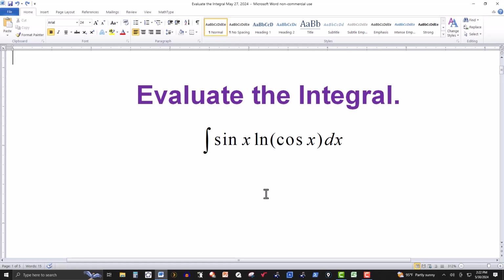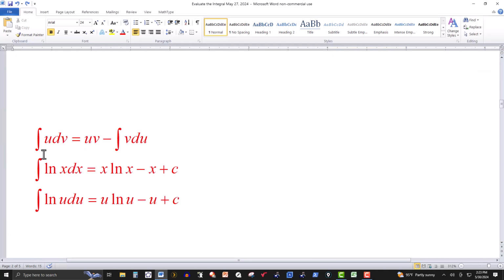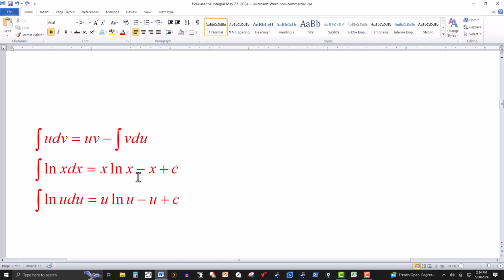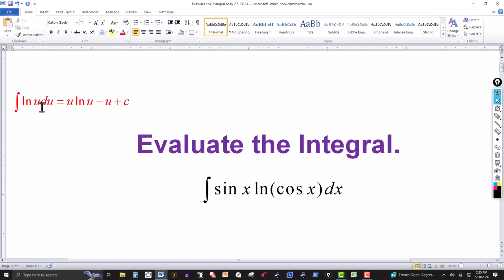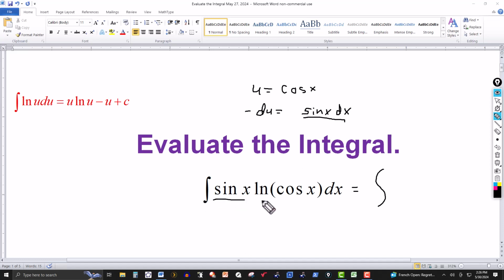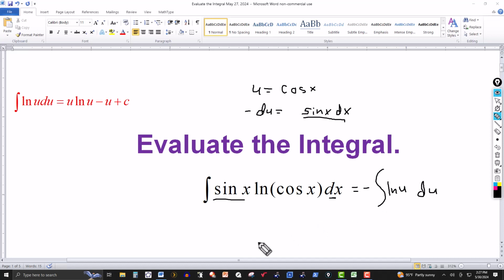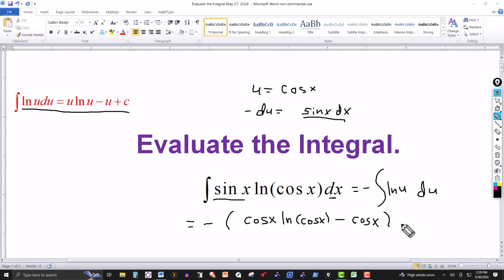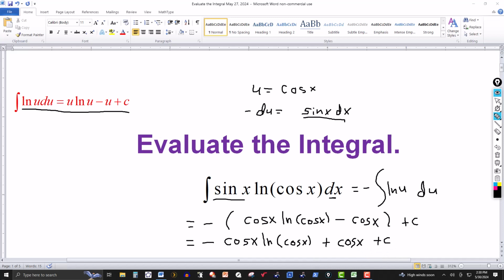Integral of (sin x) ln (cos x)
In this video, we evaluate a tricky integral involving a sine function and a natural logarithmic function.